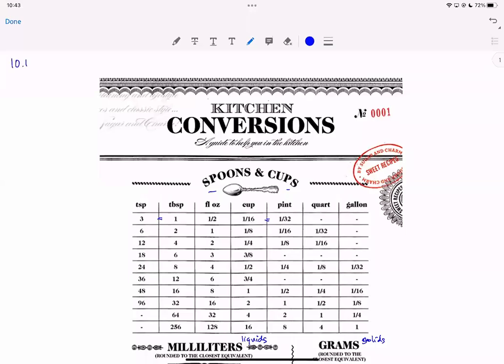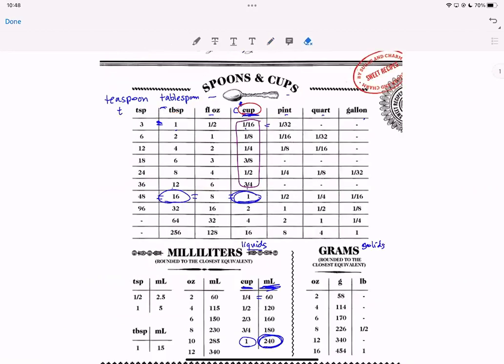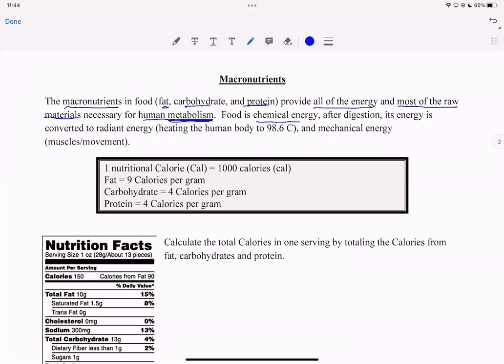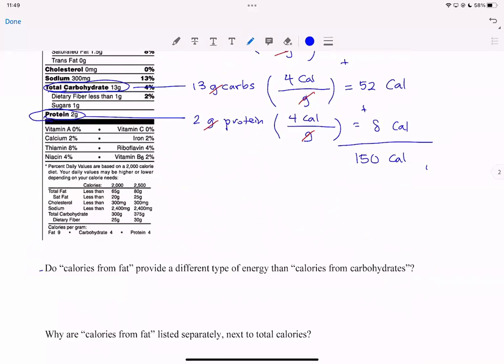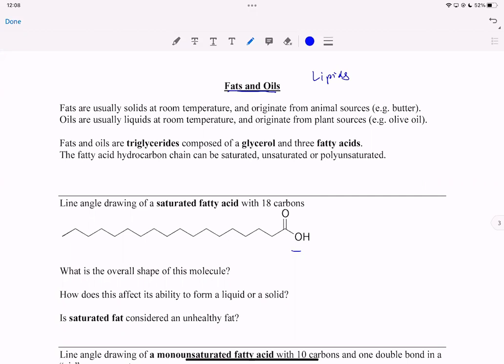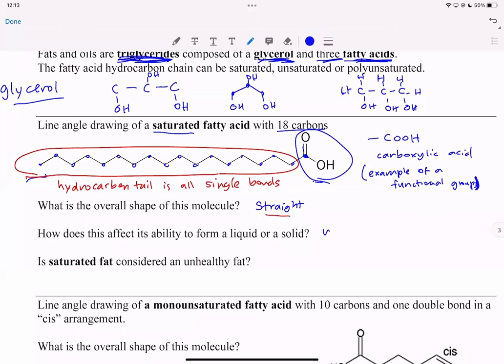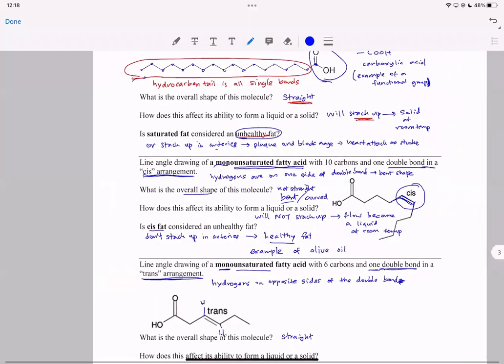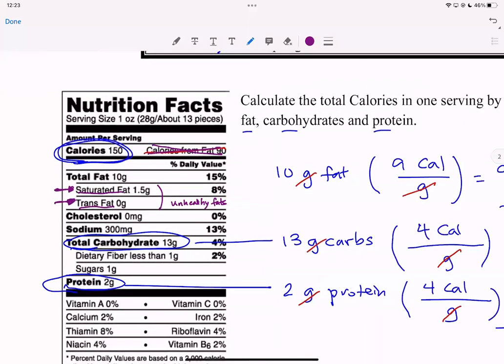10.1 Lecture Recording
3 lecture worksheets: kitchen conversions, macronutrients, fats and oils